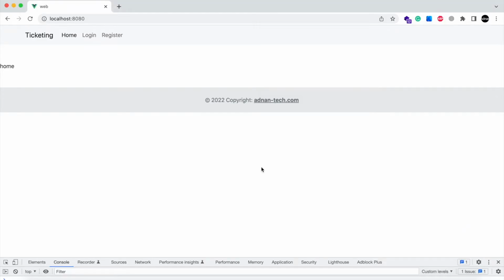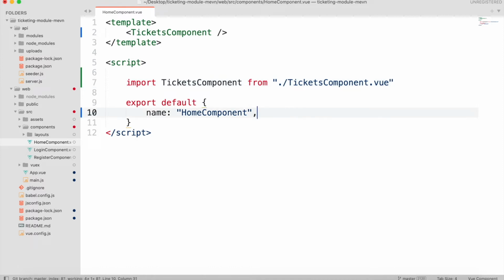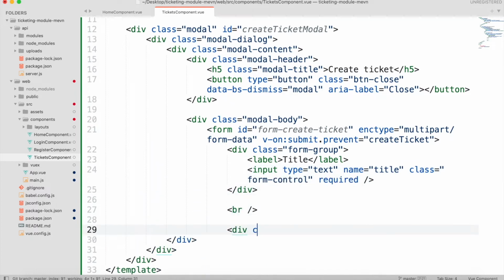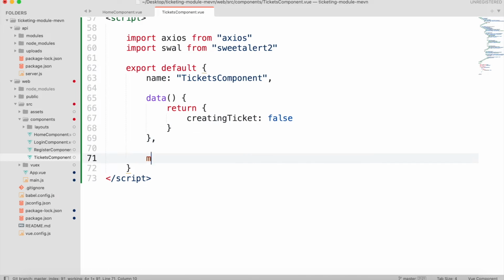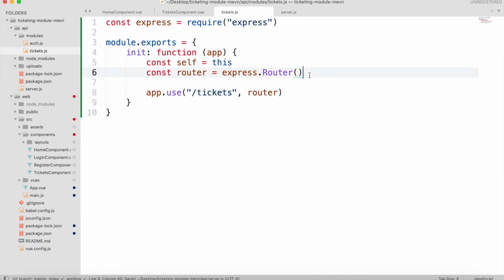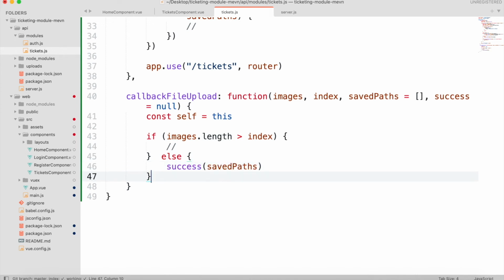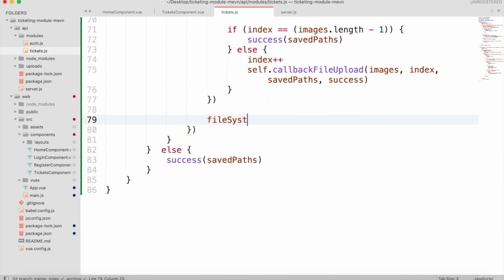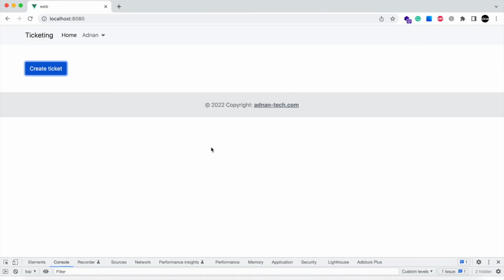MEVN stack (Part 1) - Customer support ticketing system